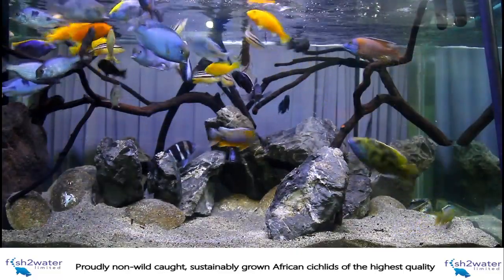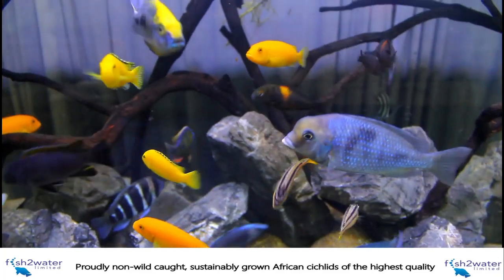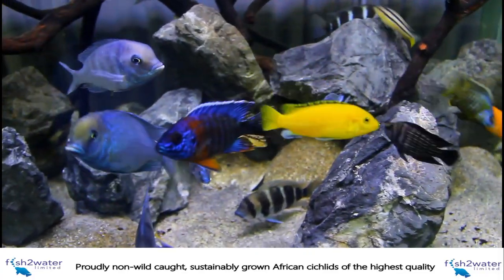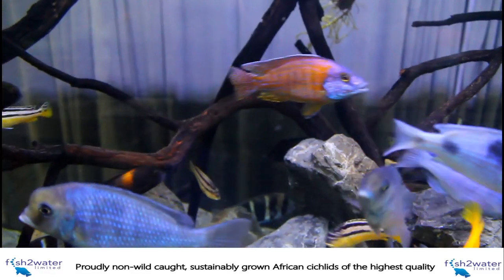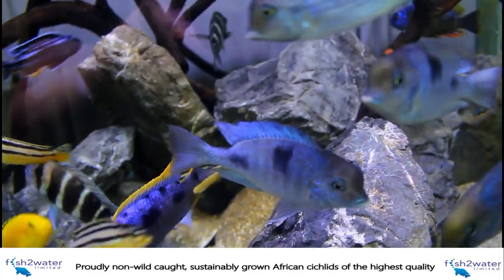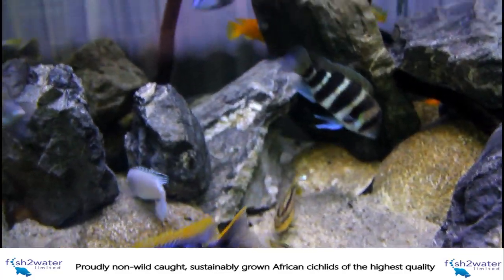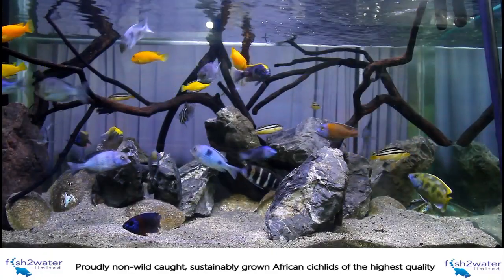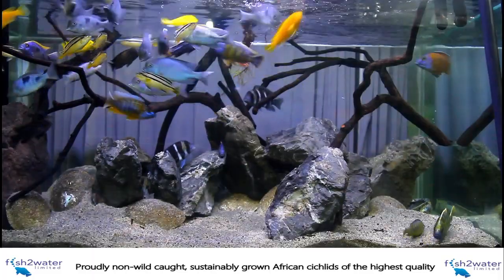What we feed our African cichlids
In this video we discuss what we feed our African cichlids. The aquarium is our sale tank showing some of the current fish that we have for sale. We explain how effective our noriflake is and validate why we used to only feed goldfish pellets.
Watch in HD and enjoy.